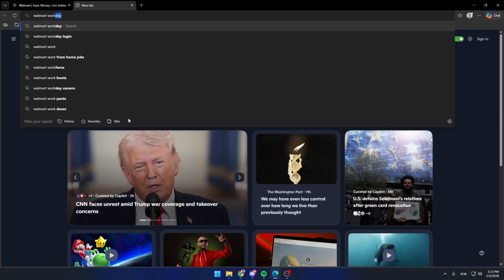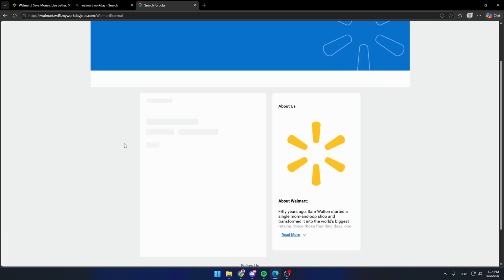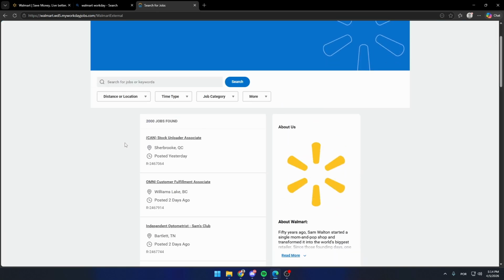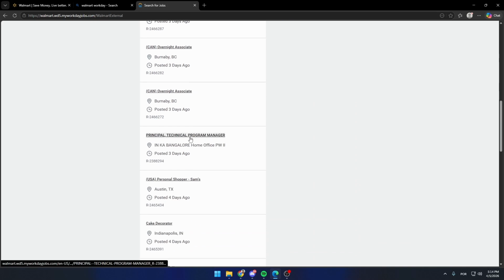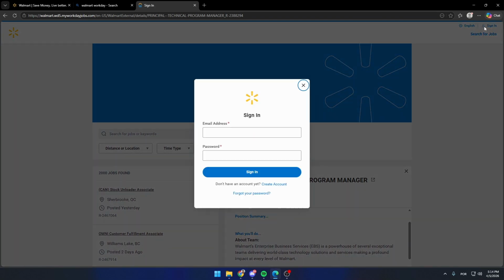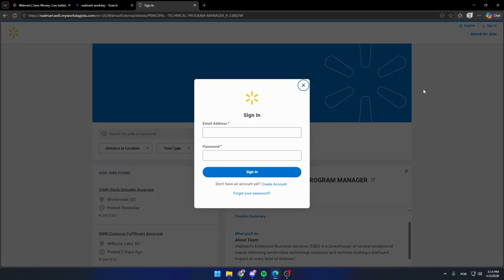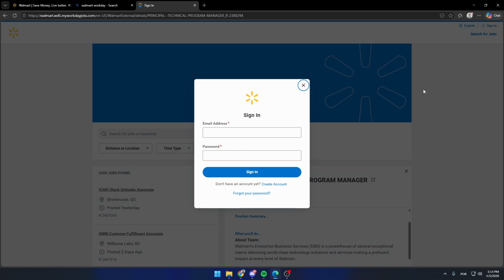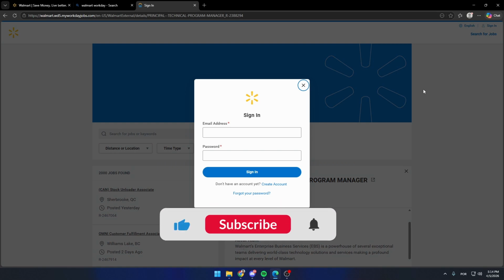HOW TO LOG IN TO WALMART WORKDAY PORTAL (STEP-BY-STEP GUIDE 2026)